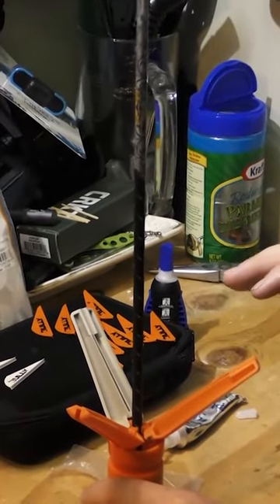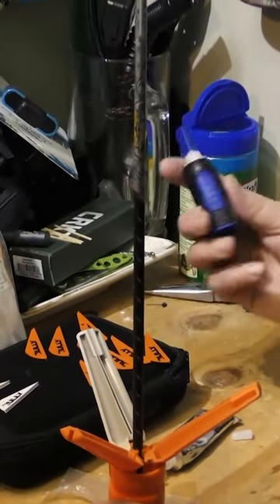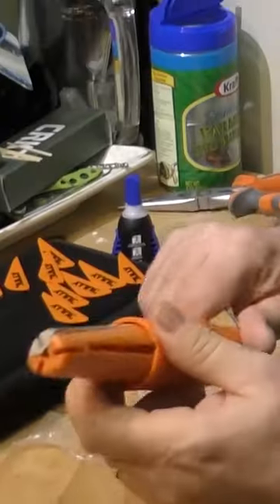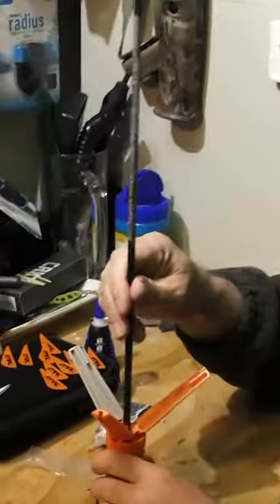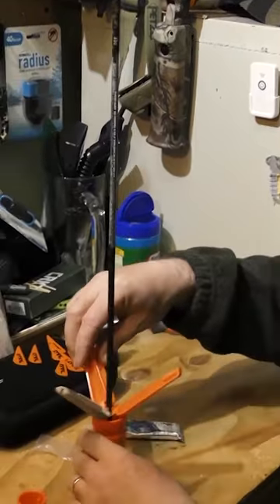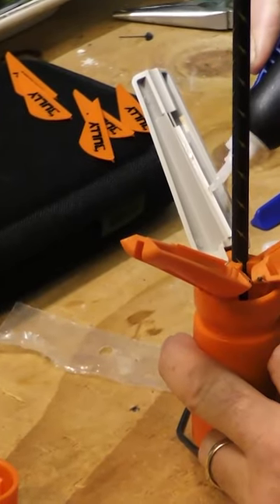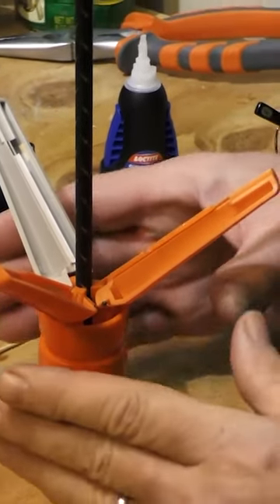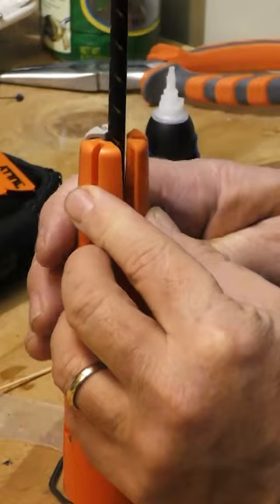Fletching your arrows